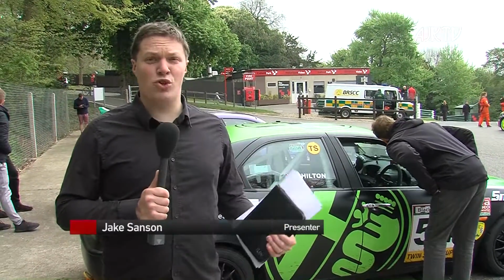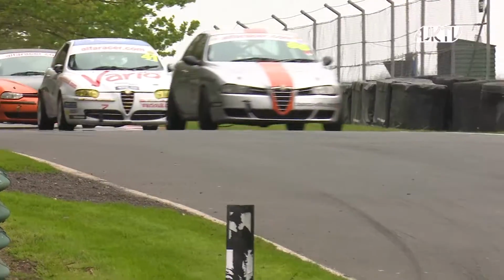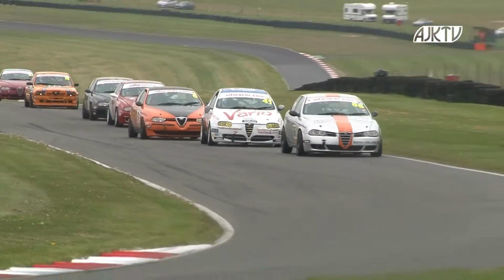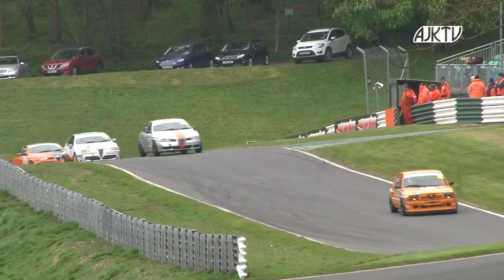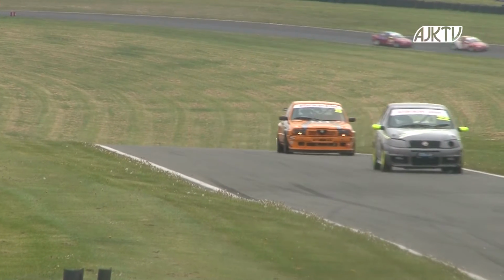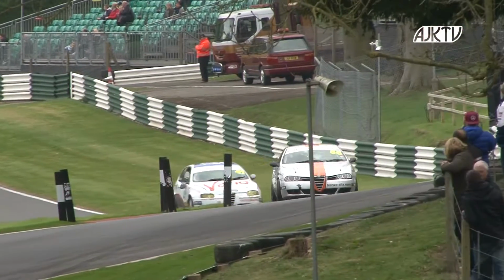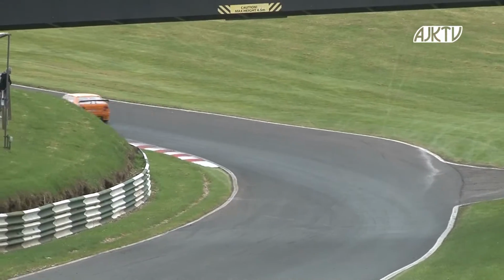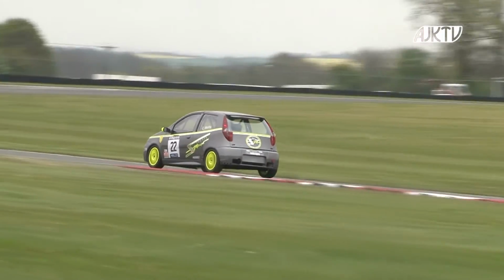2017 BRSCC Alfa Romeo Championship - Cadwell Park Rnd 6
Full highlights of Round 6 of the 2017 BRSCC Alfa Romeo Championship, held at the Cadwell Park circuit in Lincolnshire on May 6/7 2017.

Presented by Jake Sanson
Commentary by Scott Woodwiss